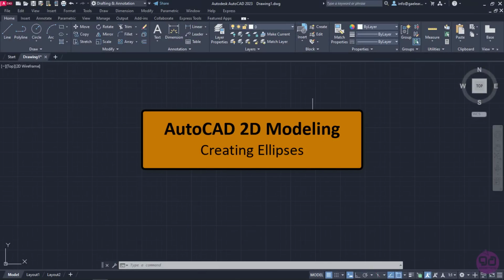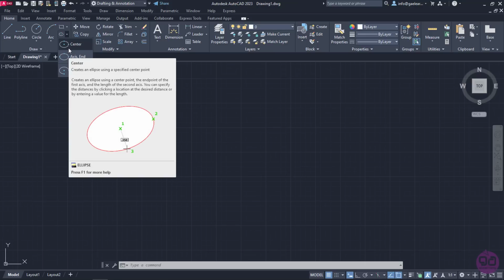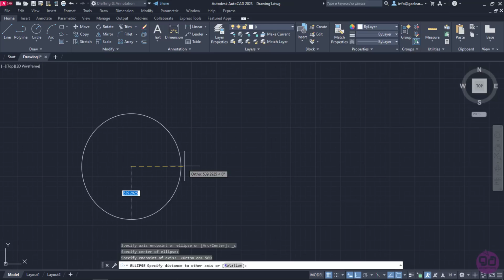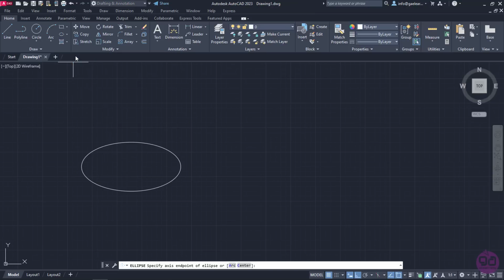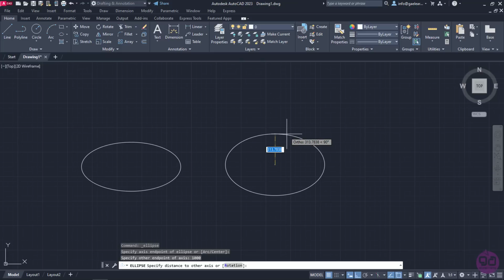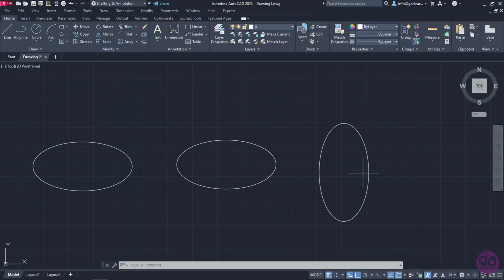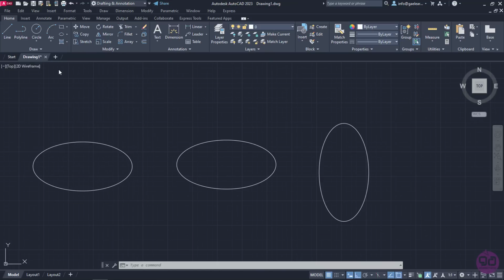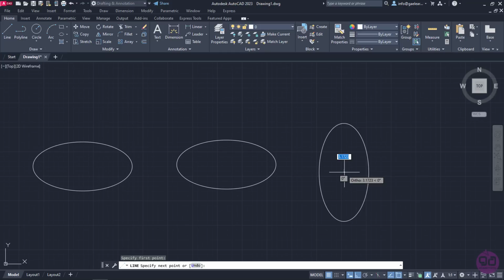2-5 How to draw Ellipses in AutoCAD (AutoCAD Tutorial)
In this video you will learn how to activate and use the “Ellipse” tool as well as the several different ways to create an ellipse, depending on the data you have available. Some of the options the Ellipse tool provides are to create an ellipse by specifying its center or by specifying its axis and its end. Those methods of creating ellipses are explained in detail in the video.